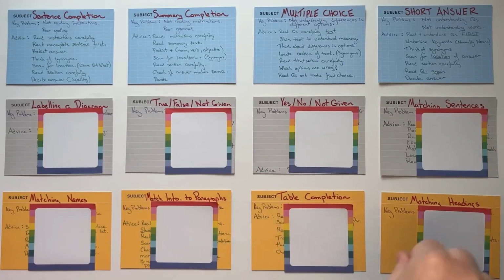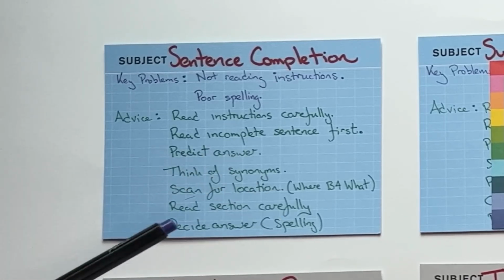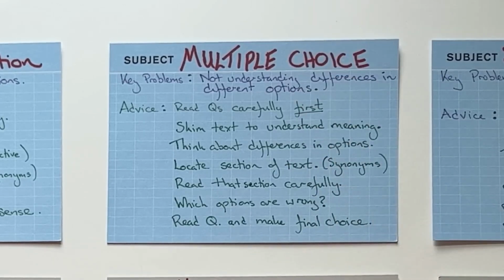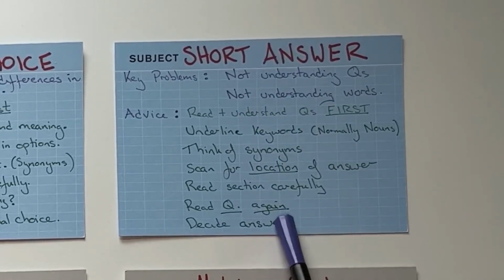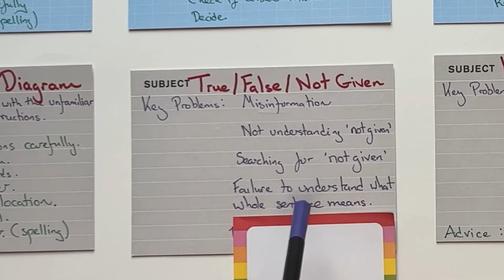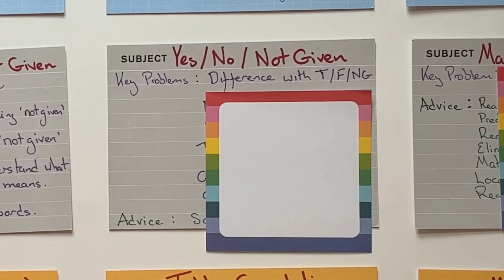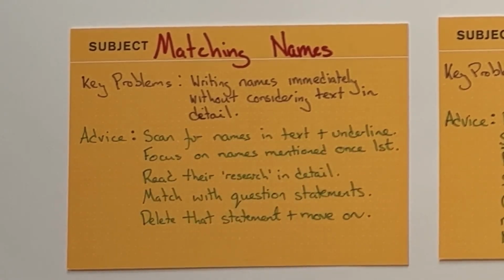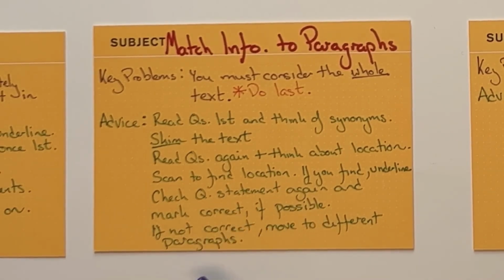how to answer any ielts reading question